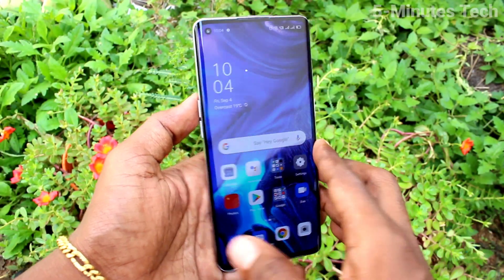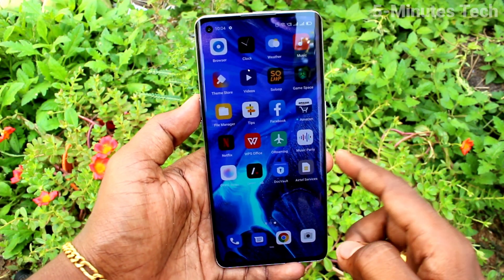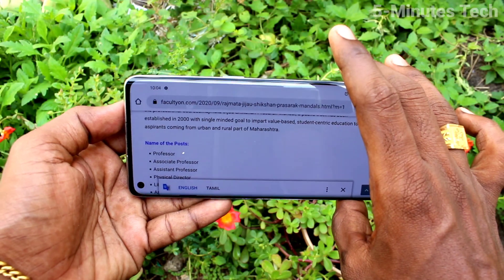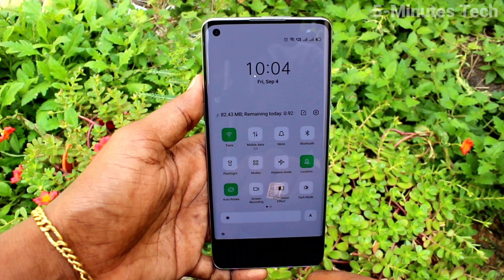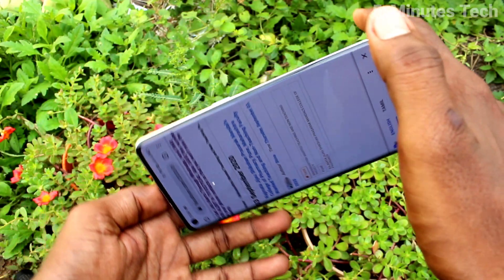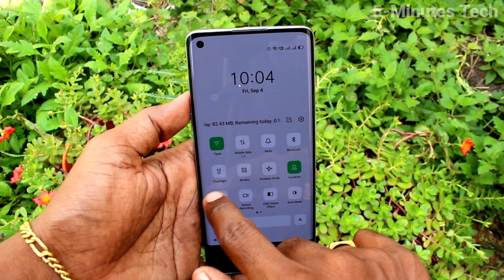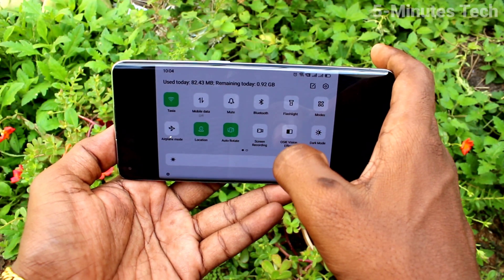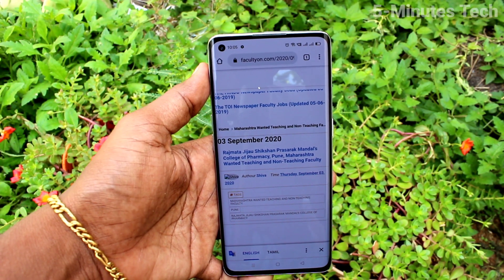How to turn off or turn on auto screen rotation in Oppo Reno 4 Pro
Oppo Reno 4 Pro auto screen rotation turn off or turn on settings: Learn here how to turn off or turn on auto screen rotation in Oppo Reno 4 Pro smartphone